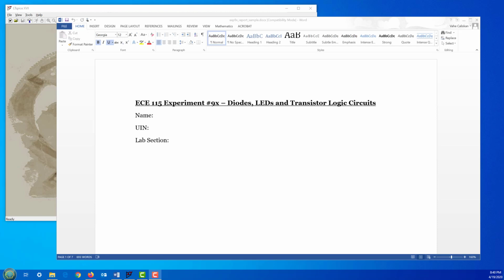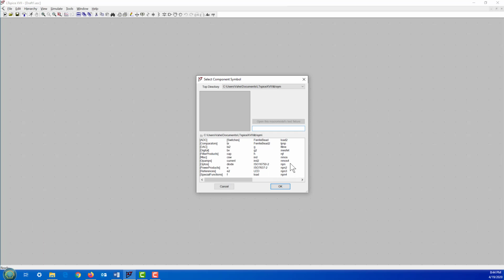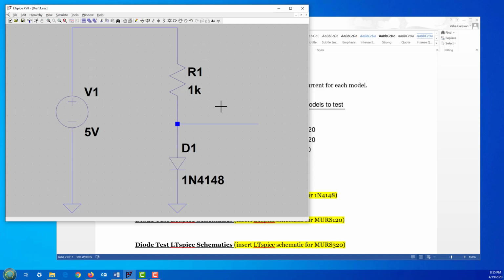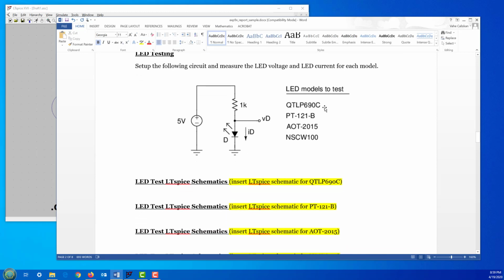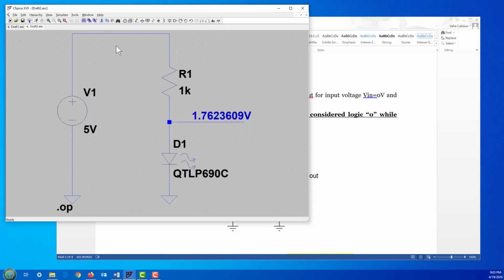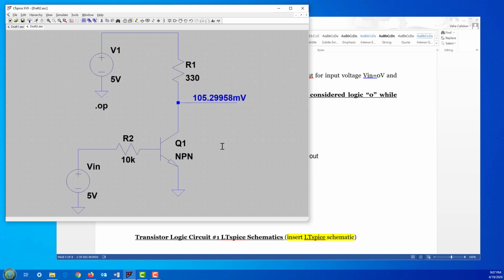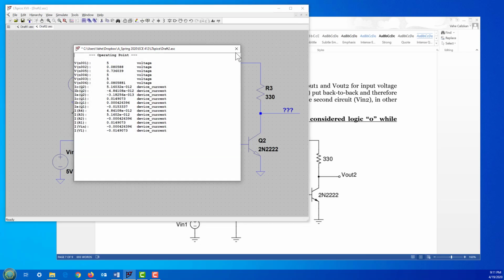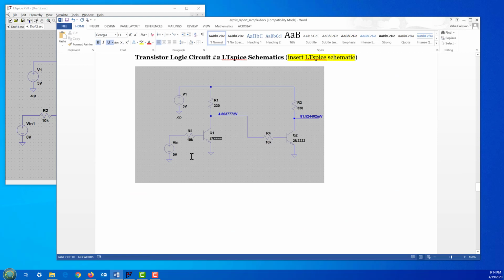Experiment 9x: Simulation of Diodes, LEDs and Transistor Logic Circuits Using LTspice